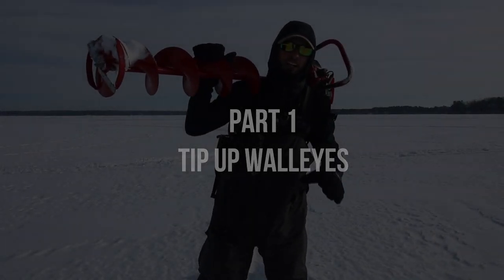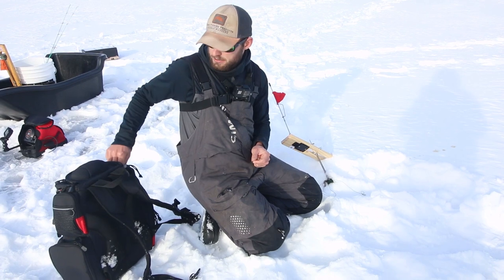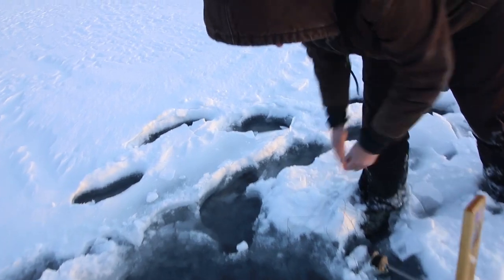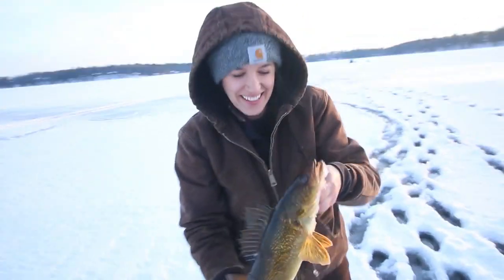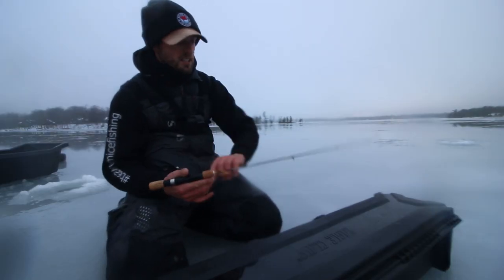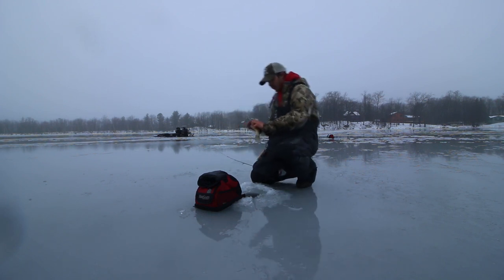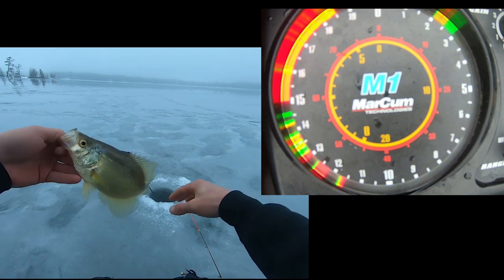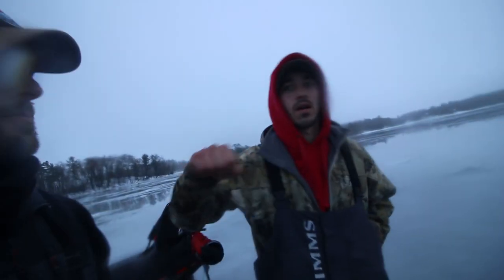Ice Fishing for Shallow Walleyes and Basin Crappies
Part 1 - Today we are back on the ice in Northern Wiscosnin and we are targeting shallow water walleyes relating to weed edges. A Beaver Dam Tip Up  rigged with a sucker minnow is the perfect presentation to get these fish to go when they are roaming these large  weed beds. Me and Shelby have a decent afternoon while scouting out some locations for the coming ice season.

Part 2 - Cody and I head out on the ice after some evening crappies. We have both spent a ton of time targeting crappies in the Hayward are all winter long and today we are scouting out a few schools for upcoming trips. I talk about my favorite ice rods for crappies as well as my favorite new jigs. And of course I include a bunch of flasher shots.

PRODUCTS